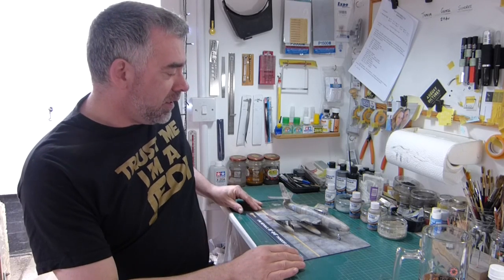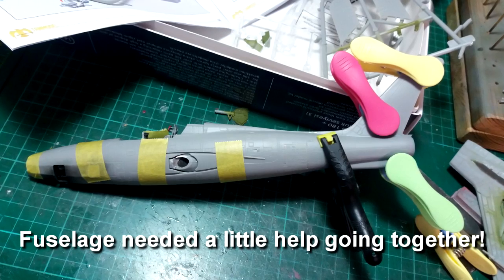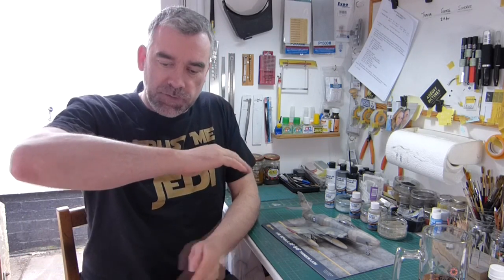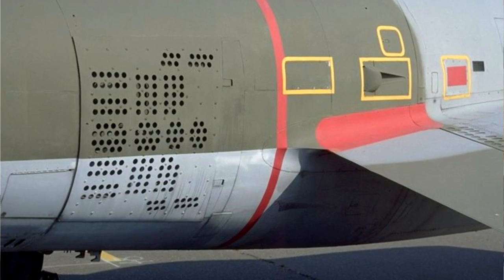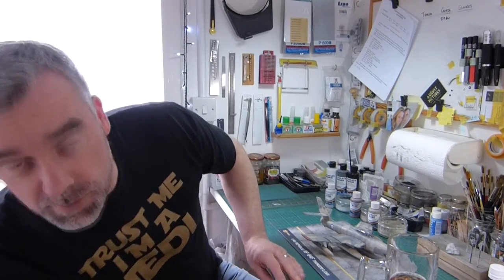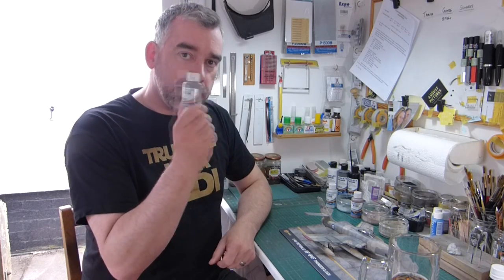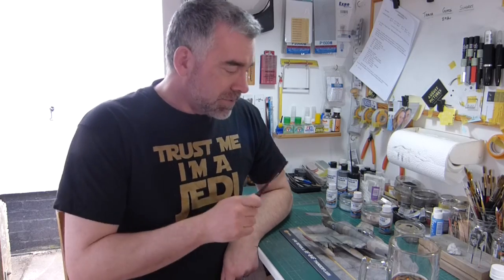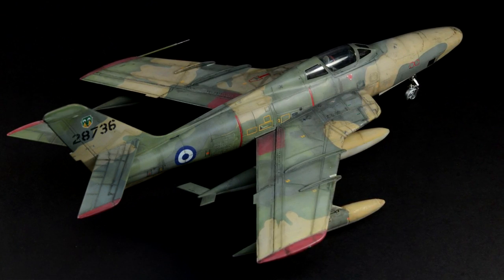Tanmodel 1/48 Republic RF-84F Thunderflash